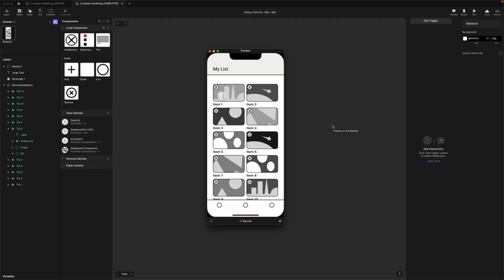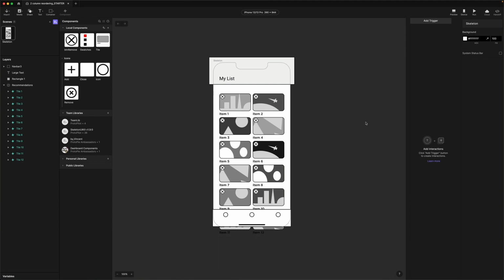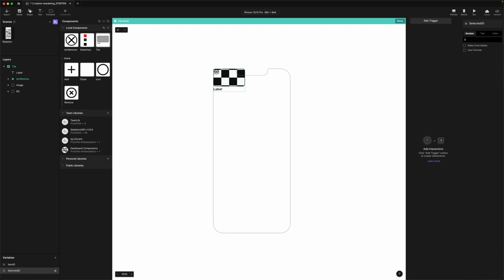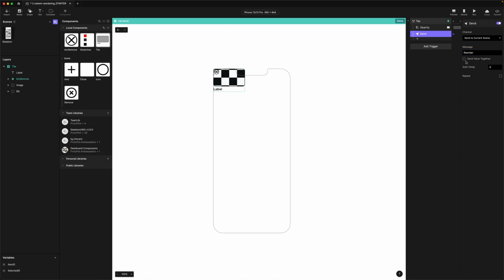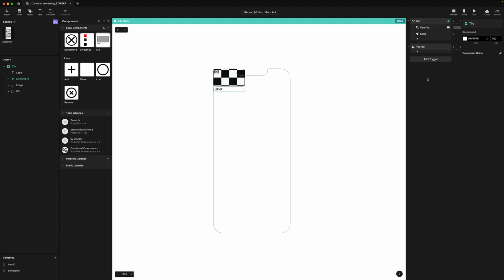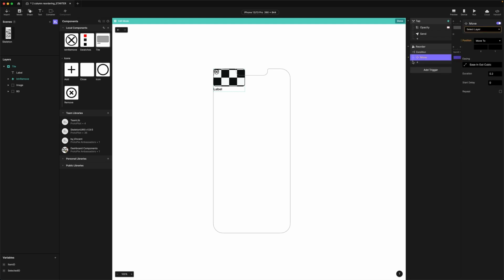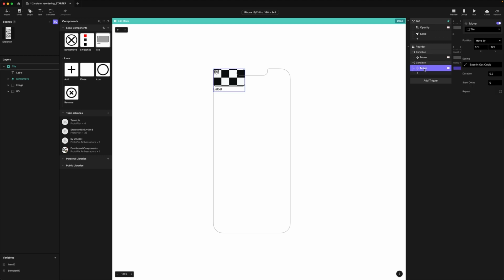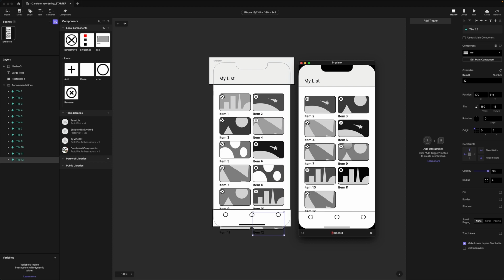Remove items from a list in any order!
In this video, I'll show you how to create a prototype where you can remove items in a two-column list in any order.